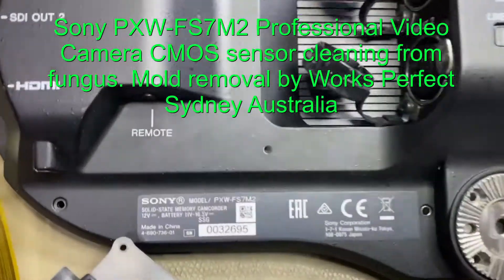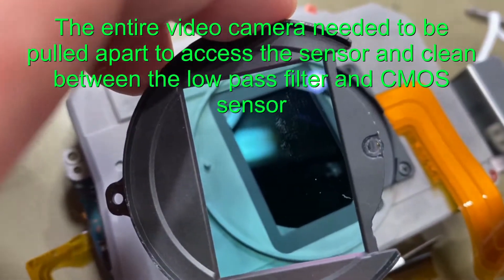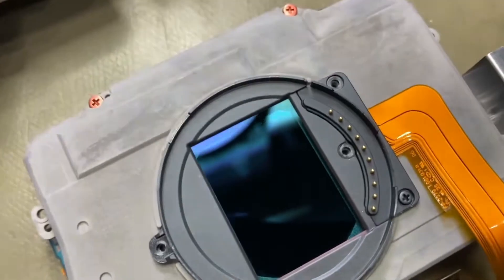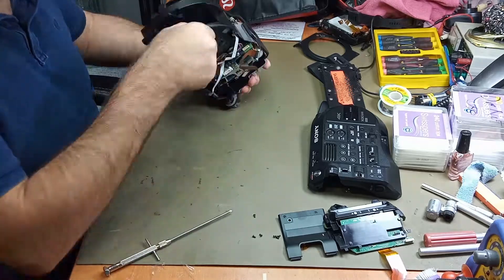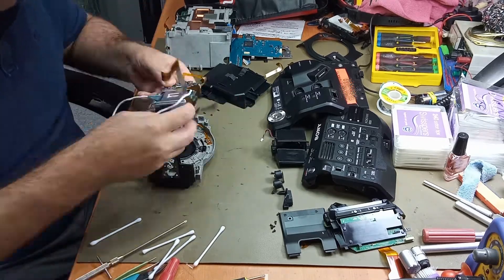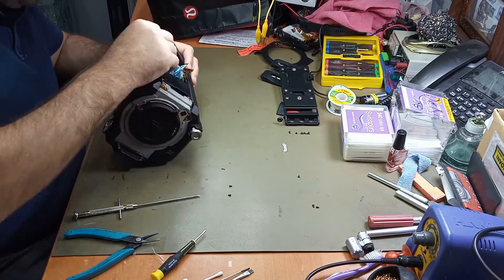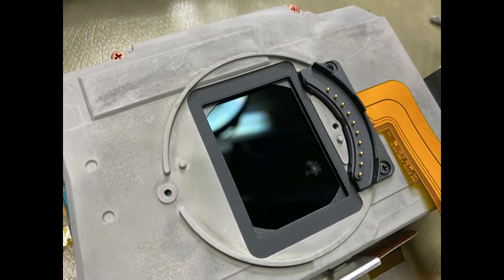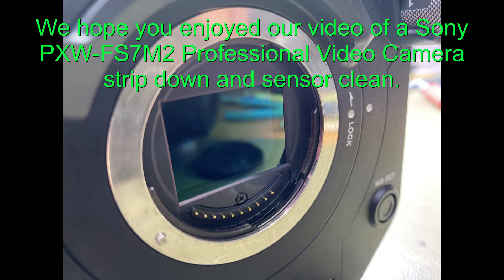Sony PXW-FS7M2 Professional Video Camera CMOS sensor fungus mold build up cleaning by Works Perfect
Video Camera Repairs Centre Sydney City

We Repair and Service all video cameras, handycam, camcorders for Sony, Canon & Panasonic from domestic & professional.

Works Perfect is located in the Heart of Sydney City.

We back up our video camera repairs with a 12 month warranty.

We work with all different formats, such as HDV, MINIDV, DVD, HDD, DVCAM, DVCPRO, Digital8, Hi8, 8mm for PAL and NTSC formats.

Deal direct with the technician, for all the right advice, call us for more information or for a rough estimate, we take pride in providing a professional, trustworthy, affordable, and friendly service.

Shop 34/210 Pitt Street Sydney NSW 2000

Wanna see more videos and images